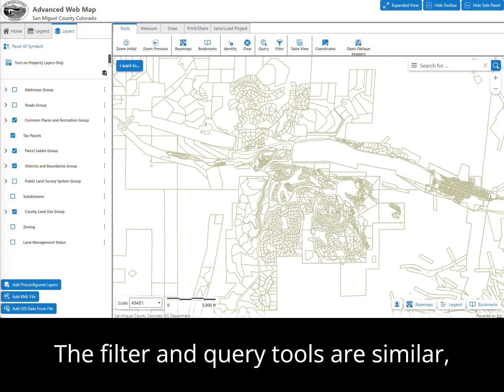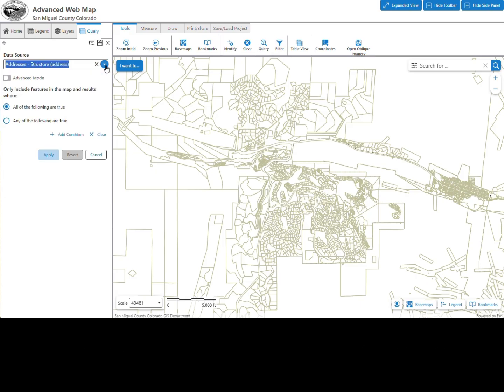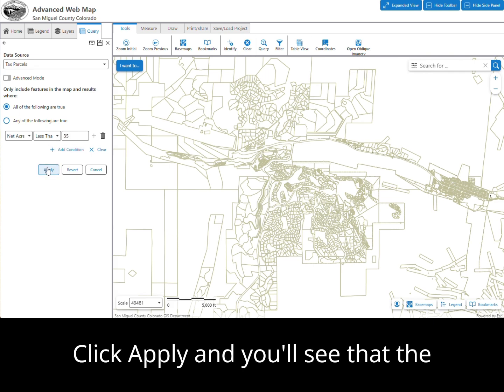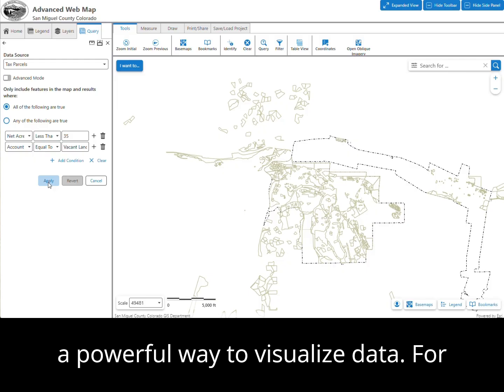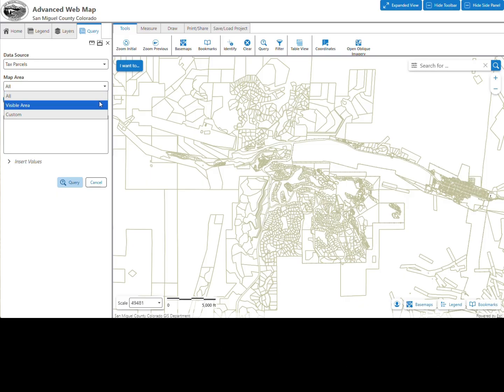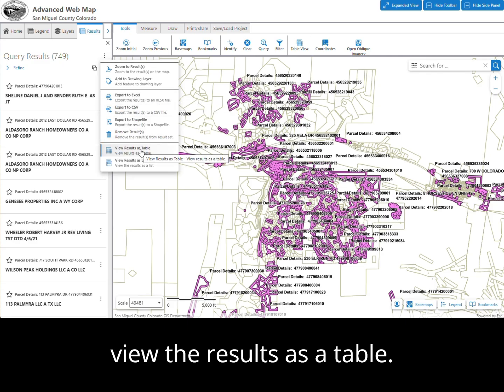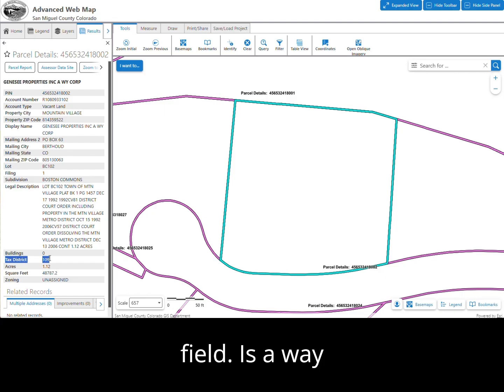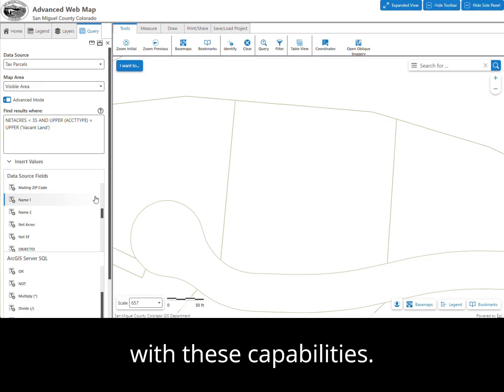NEW Advanced Web Map: Filters and Queries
New Advanced Web Map video tutorial on filters and queries. San Miguel County Colorado's new application for mapping, published 2025.